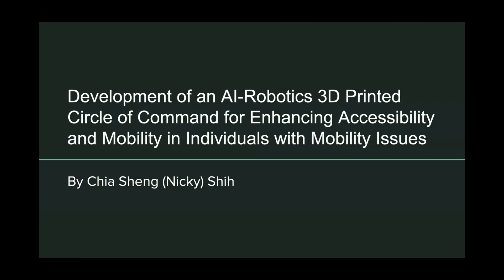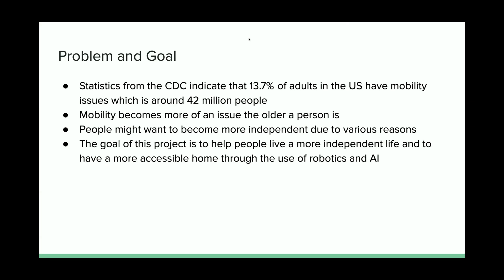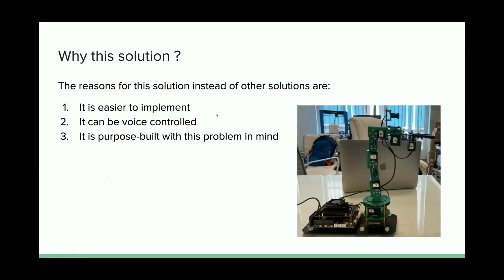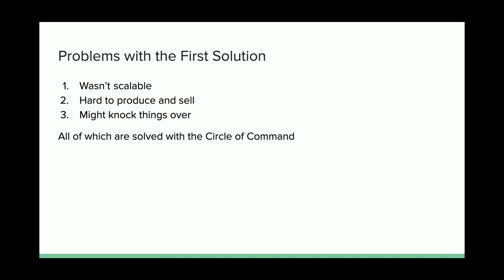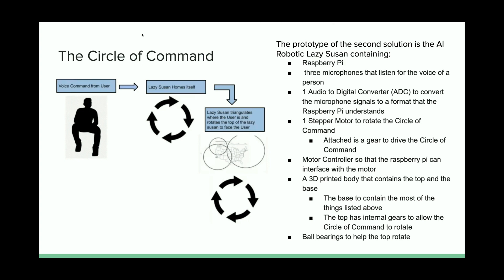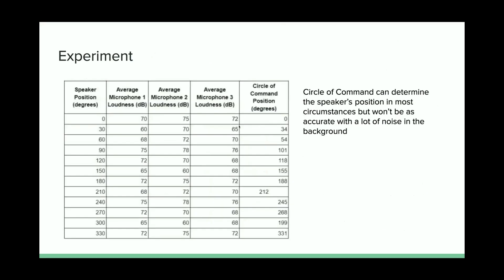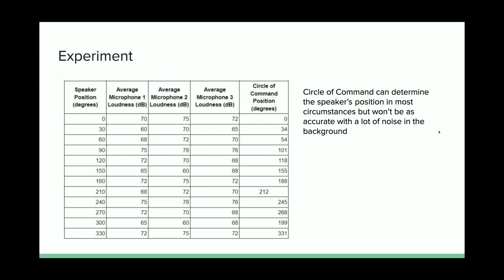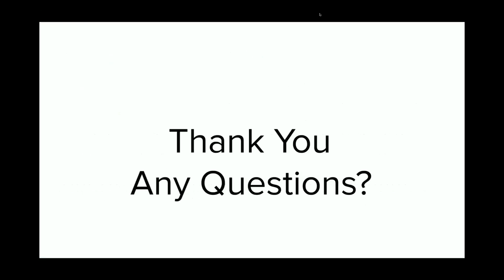Development of an AI Robotics 3D Printed Circle of Command for Enhancing Accessibility and Mobility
Development of an AI-Robotics 3D Printed Circle of Command for Enhancing Accessibility and Mobility in Individuals with Mobility Issues

Chia Sheng Shih 1 and Jonathan Sahagun 2 , 1 acific Academy Irvine, USA, 2 California State Polytechnic University, USA

Abstract

According to the CDC, 13.7% of adults in the United States have mobility issues, which is about 42 million people who have that issue. The purpose of this paper is to utilize artificial intelligence and robotics packaged in a3Dprinted Circle of Command to help make the lives of those 42 million people easier [5]. A raspberry pi is used to power and process the voice control commands and turn the voice commands into actions that respond to the commands [6]. The voice control is achieved through three microphones that are embedded from the inside of the Circle of Command using holes to listen to any potential voice commands, and as the raspberry pi can't input analog output which is outputted from the microphones, the microphones and the raspberry pi are connected to an analog to digital converter that allows the raspberry pi and the microphones to exchange information smoothly Robotics is used in the stepper motor and the gear that is used to turn the top of the lazy susan, which is 3Dprintedso that there are gears on the inside of the top. There is also a home switch that will home the lazy susan. There is no practical application of this AI Robotic Circle of Command as it is just a prototype, and so there are no results, but it is hoped that it will be able to change some of the 42 million lives once the production of the production model begins, the production model will be larger than the prototype as the prototype serves as only a proof of concept and shows that this idea is actually doable [7].

Artificial Intelligence, Circle of Command, Mobility Issues, Voice Control/Command.